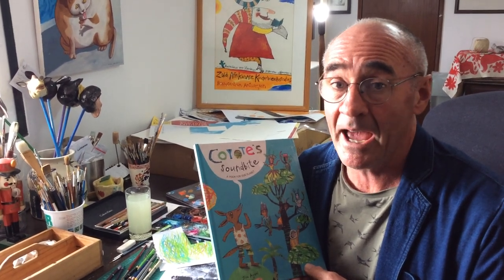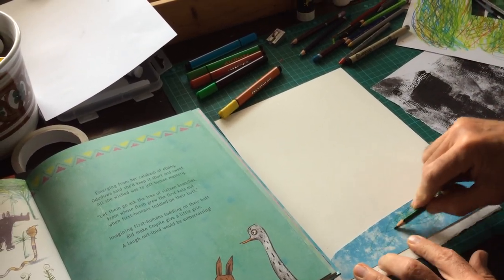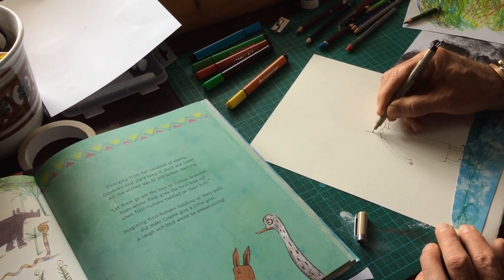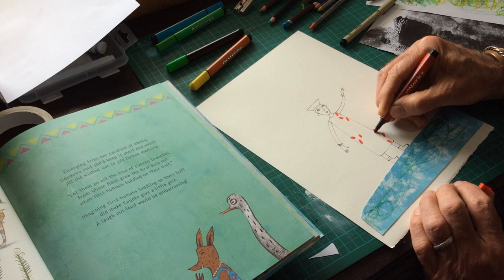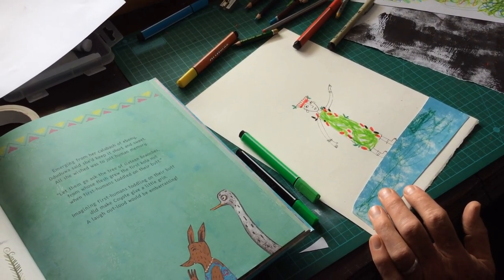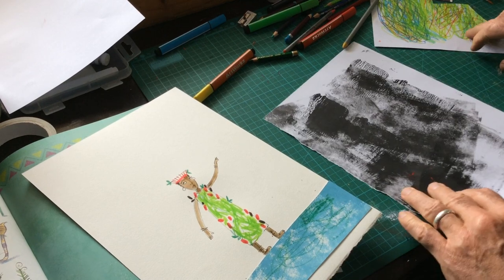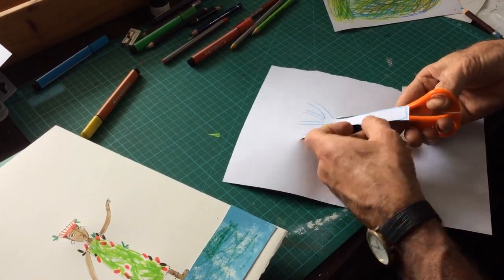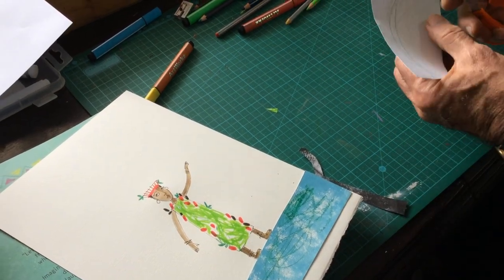‘Coyote’s Soundbite’ World Earth Day draw-along/collage with illustrator Piet Grobler (for ages 7+)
‘Coyote’s Soundbite’ World Earth Day draw-along + collage activity with illustrator Piet Grobler (for ages 7+)

🌟WORLD EARTH DAY ‘AFRICAN EARTH GODDESS’ ART ACTIVITY🌟
…with the book’s award-winning illustrator Piet Grobler

‘Coyote’s Soundbite: A Poem for Our Planet’ by John Agard, illustrated by Piet Grobler
If you can’t pop into one of our Moon Lane bookshops to buy your copy please consider purchasing online from us here:

First aired: 4PM BST/11AM EST/8AM PST Thursday 22nd April 2021

About ‘Coyote's Soundbite: A Poem for Our Planet’…
Excitement spreads like bush through the jungle. Earth-goddesses are planning a conference! From Australia to Antarctica, the Amazon to Africa, goddesses will debate the burning environmental issues of our times...and bushy-tailed, smooth-talking Coyote wants in on the action! Can this infamous trickster come up with a plan to infiltrate the conference and leave a lasting legacy for our planet? A rip-roaring poem by a master poet in celebration of Earth Day.

About John Agard (poet/author)…
John Agard, born in Guyana and now resident in the UK, is a world-renowned poet and performer. He has won numerous awards including the Queen’s Gold Medal for Poetry, the Smarties Award, the Paul Hamlyn Award and the Casa de las Americas Poetry Award.

About Piet Grobler (illustrator)…
Piet Grobler is a celebrated South African illustrator of over 80 books. He has won numerous national and international prizes including the Octogone de Chine, the Primo Alpi Apuane and Tiene Holloway Medal.

Title: Coyote's Soundbite: A Poem for Our Planet
Author: John Agard
Illustrator: Piet Grobler
Publisher: Lantana Publishing
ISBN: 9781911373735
Publication Date: 15 April 2021

This is a multi-award winning Moon Lane Group online children’s literary event in association with Lantana Publishing